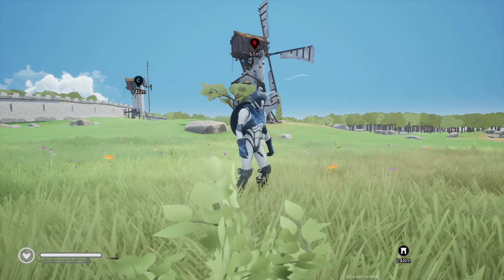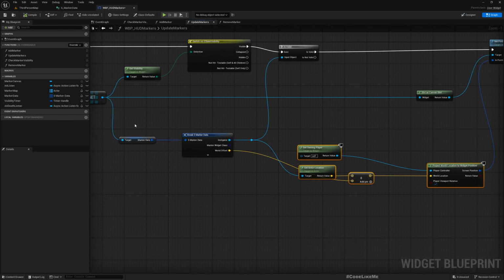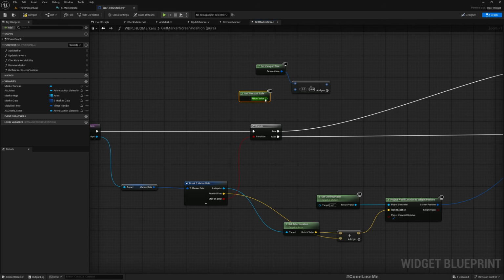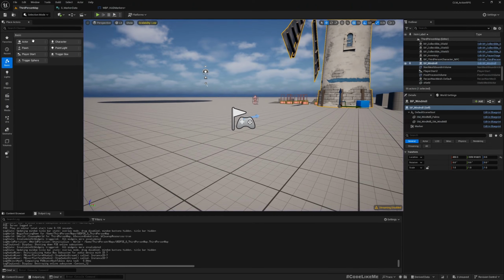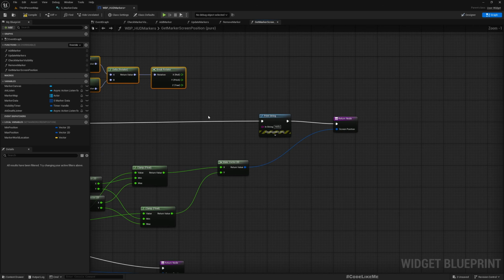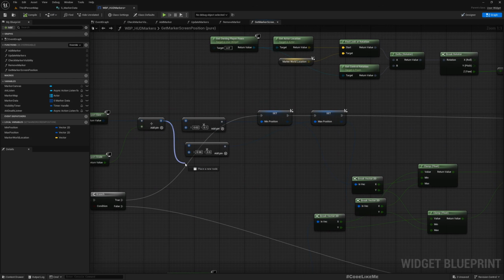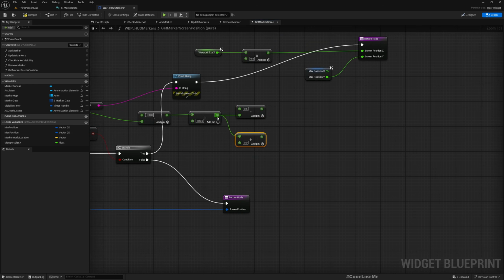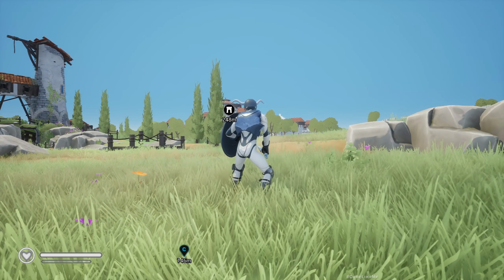Unreal Marker System - Stay On The Edge of the Screen - Unreal Engine 5 Action RPG #197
This is the 197th episode of the tutorial series Unreal Engine Action RPG game using Gameplay Ability System. Recently we implemented a floating marker system and  today we are going to work on how to add custom marker icons for different entities. Today we are going to work on how to make certain markers stay on the edge of the screen so that even if the object represented by the marker is out of the view of the player. This would allow player to quickly understand which direction to turn in order to look at the direction of the object represented by the marker. We can use this to show things like important objective markers, checkpoint locations etc in the game.